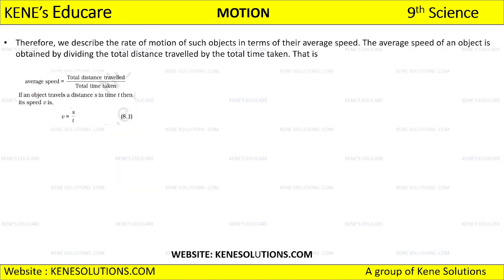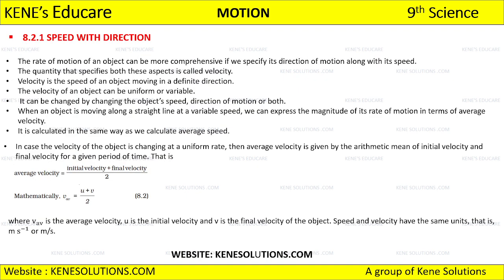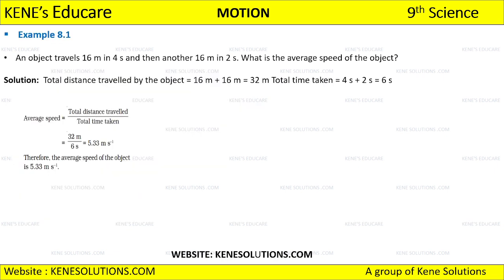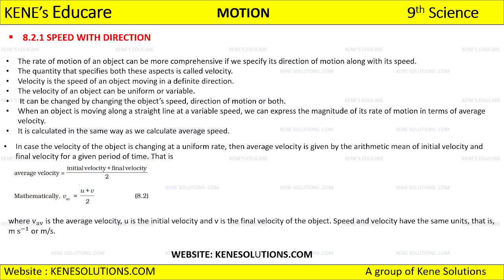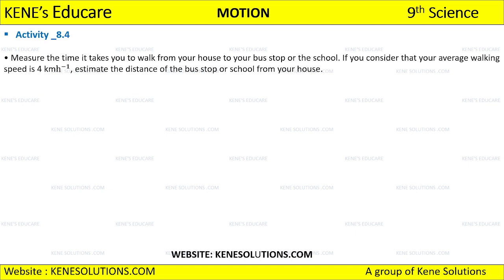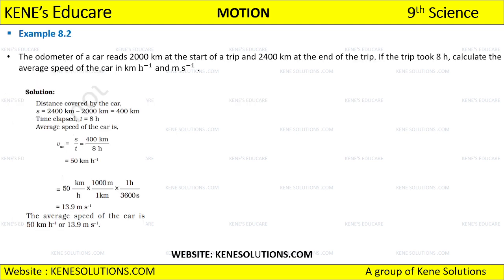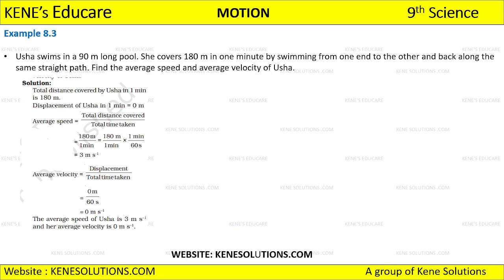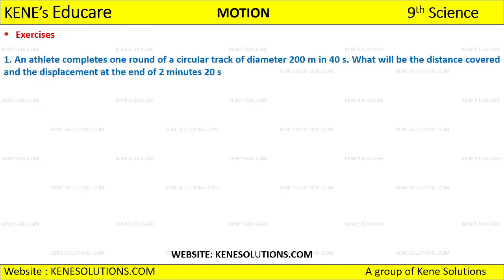Chapter 8 | Part 4 | Motion | Science | Class 9 | CBSE Board (NCERT)